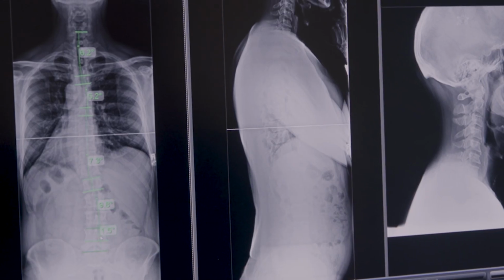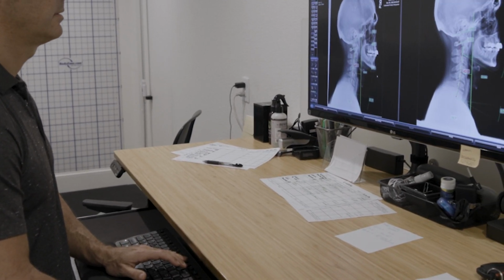Scoliosis Screening: How to Identify Scoliosis Early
Scoliosis is a condition characterized by an abnormal sideways curvature of the spine. Notably, scoliosis curves rotate, making it a three-dimensional issue. For a diagnosis of scoliosis, the cob angle (measured during an x-ray) must be at least 10 degrees with rotation. A healthy spine is aligned, with standard curvatures observed from the side. However, scoliosis presents unnatural curvatures from the front, misaligning the spine.

The severity of scoliosis is classified into:

Mild: 10-25 degrees
Moderate: 25-40 degrees
Severe: 45+ degrees
Very Severe: 80+ degrees
Severity affects the noticeability and likelihood of progression. Early detection can be challenging, especially in mild cases. In children, posture deviation is the main symptom, with only 5% experiencing pain. Other signs include uneven shoulders, uneven hips, and changes in gait or balance. In adults, the predominant symptom is pain due to spine compression, commonly manifesting as low back pain radiating to the legs.

Screening for scoliosis in schools varies across states, but the typical age is around 11-12 years old. However, children experience growth spurts at different times, potentially missing some diagnoses. A professional examination by a specialist, considering posture, gait, and family history, is essential. While scoliosis isn't directly inherited, there's a familial tendency. Adam's test, using a scoliometer, can detect subtle spinal changes, enhancing the diagnosis's accuracy.

00:00 Scoliosis Screening: How to Identify Scoliosis Early
01:06 Scoliosis Severity Breakdown
02:18 Early Detection Signs In Children
03:40 Scoliosis Detection In Adults
04:38 How To Diagnose Scoliosis Early On Children
06:29 Adam's Foward Bending Test & ScoliMeter
07:04 Scoliosis X-Ray
07:43 What We Know About Early Diagnosis & Scoliosis